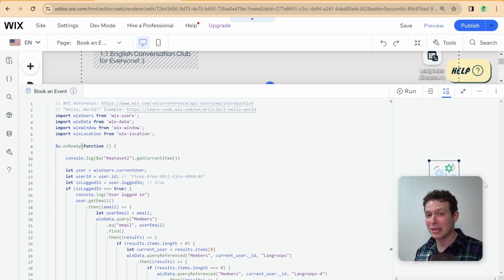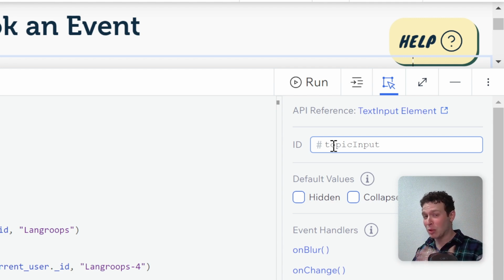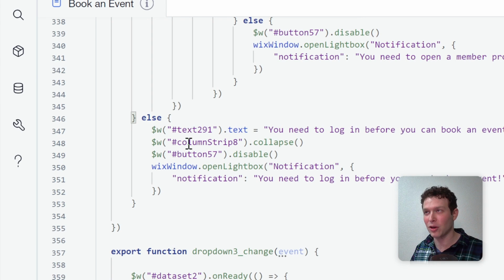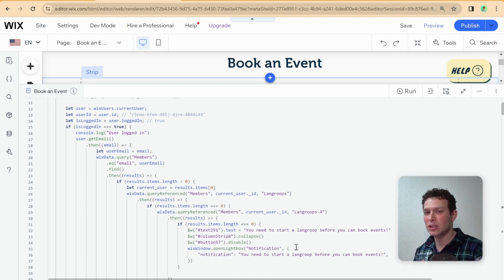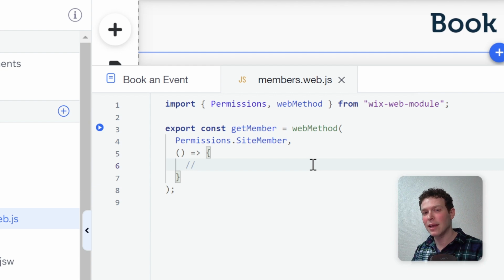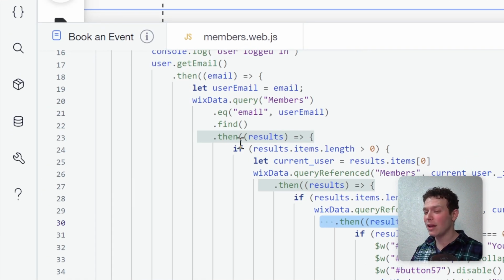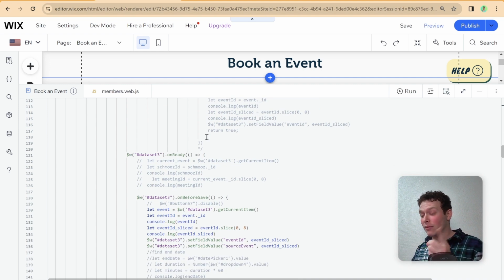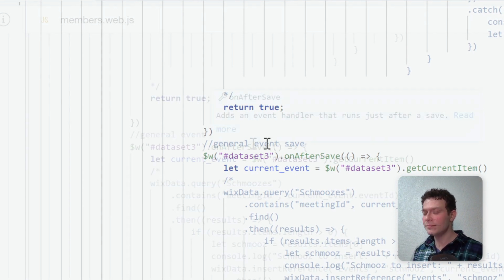5 Ways to Avoid Writing Amateur Code (on Wix)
Timeline:
00:13 Sign 1: Naming conventions
06:01 Sign 2: Use of functions
10:59 Sign 3: Backend code usage
16:29 Sign 4: Handling promises
21:54 Sign 5: Comments in code